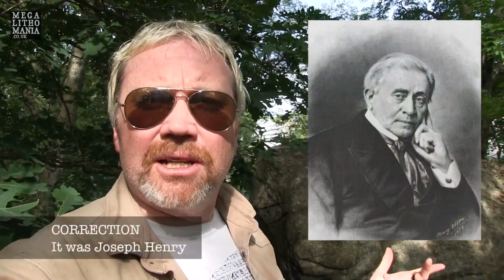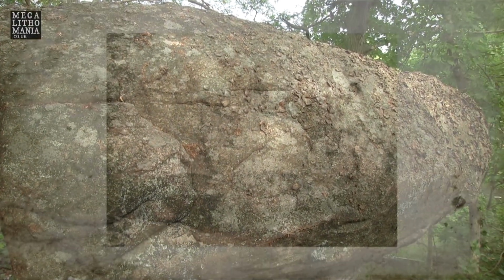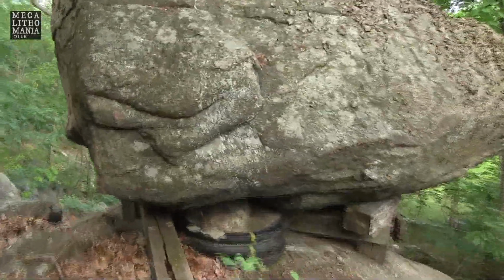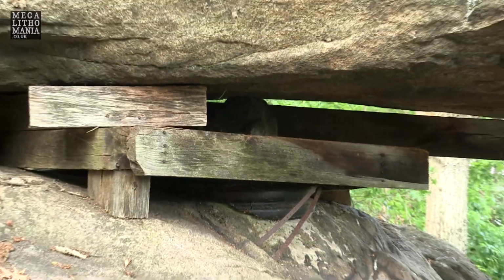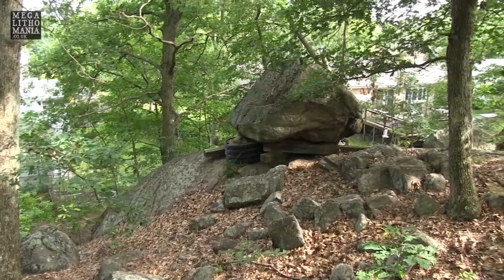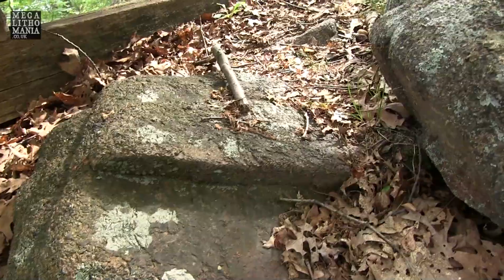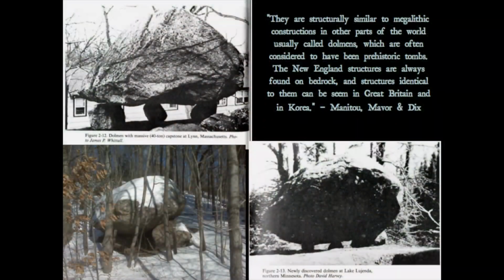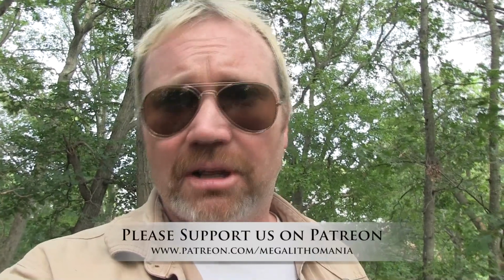Cannon Rock | Is Phaeton Rock a Perched Boulder of Ancient Dolmen in New England? | Megalithomania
Exploration of Cannon Rock (Phaeton Rock) in Lynn, Massachusetts. It is located north of Boston and could be thousands of years old. It might be a dolmen, like we find in Europe, or a carefully balanced rock, one of many in New England. But what is its purpose and why are giants connected to this area?

Extract from 'Giants On Record ' by Jim Vieira and Hugh Newman:
Get the book or Kindle at Amazon US and Amazon UK and other outlets.

AN INDIAN TOMB UNEARTHED
The New York Times, December 21st 1891. Saugus, nr. Boston, Massachusetts

“An Indian sepulcher has been unearthed on “Fish Marsh”, in Saugus. The tomb was about seven feet below the surface and it contained the skeleton of a man of enormous proportions, which crumbled to dust upon exposure to the air. The body was buried in a sitting posture, facing the east. Beside the skeleton were found a pipe, a tomahawk blade an arrowhead, an ax and a cylindrical shaped stone. Near the grave an underground passage has been discovered. Excavations are being made for the purpose of exploring the passage. The discoveries were made by workmen who were excavating for building purposes.”

This fascinating account also has a ‘megalithic’ connection, as it is very close to Cannon Rock, a perched boulder that could also be a prehistoric dolmen. Joseph Henry, a 19th century scientist and the first director of the Smithsonian Institution, made a visit to what was then called Phaeton Rock in 1859.  He wrote in a letter dated August 18th: “It came from Canada and lodged in its present elevated position during what is called the drift period and was probably transported through the agency of ice.”

However, when looking at the delicately poised position of the thirty ton slab on three smaller stones, leaning precariously over a steep bluff, perhaps our friend from “Fish Marsh” may have been involved, as hundreds of legends in Britain and Europe propose that giants were involved with constructing these type of dolmens. Today, it is supported by wooden blocks and concrete in car tires. A similar, but larger dolmen resides at North Salem, New York, just outside the local fire station.